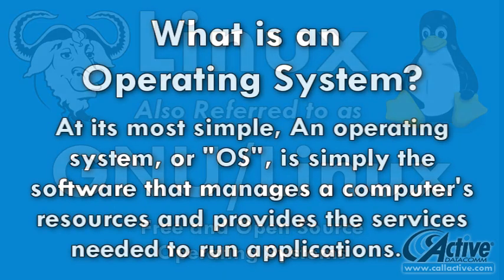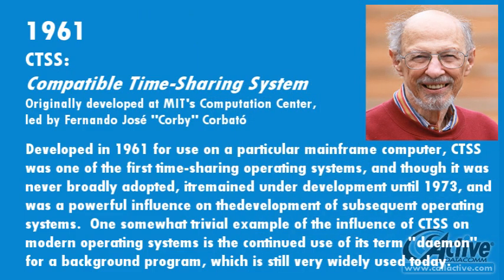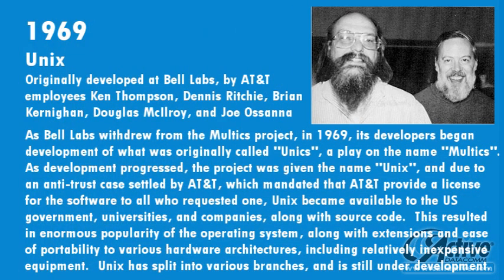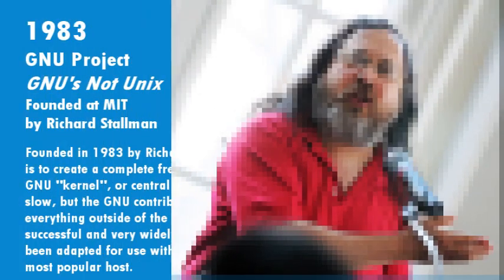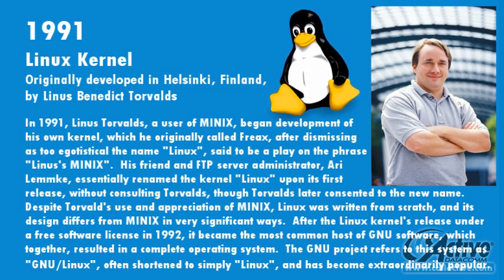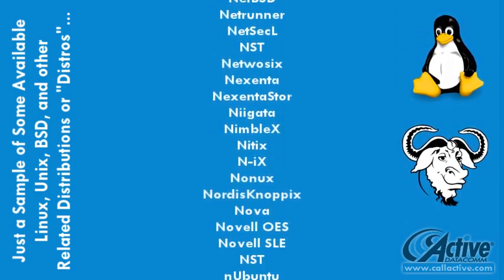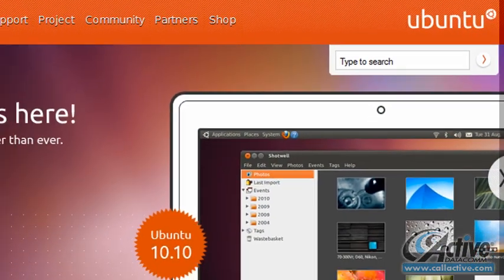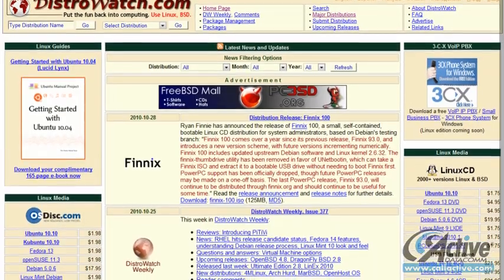Tuesday's Tech Tips: A Brief History of Linux, and How to Try it Yourself!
It's easy to give Linux a try with Live CDs and DVDs!

BS - E_volution
From the album "Best of":

Images:

.| Future |. by Clix
Stock.xchng License

Fernando_Corbato.jpg
Fernando J. Corbató
By Jason Dorfman, MIT CSAIL photographer
CC-BY-SA-3.0

Ken_Thompson-Dennis_Ritchie.jpg
Ken Thompson and Dennis Ritchie, along with Brian Kernighan, Douglas McIlroy, and Joe Ossanna (not pictured), Creators of UNIX
By "Hoshie"
Public Domain

Bill_joy.jpg
Bill Joy, Original developer of BSD
By SqueakBox
CC-BY-2.0

Richard_Stallman.jpg
Richard Stallman, Founder of GNU Project and Free Software Foundation
By Victor Powell
CC-BY-SA-3.0

Andrew_Tanenbaum.jpg
Andrew Tanenbaum, Creator of MINIX
By Gerard Meijssen
GFDL

Linus_Torvalds.jpg
Linus Benedict Torvalds, Creator of Linux
By Martin Streicher, Editor-in-Chief, LINUXMAG.com
GFDL

Tux.png
Tux the Penguin
By Larry Ewing, Simon Budig, Anja Gerwinski
No Restrictions, with attribution

GNU.png
GNU Logo
By Aurelio A. Heckert, based on work by Peter Gerwinski, based on the original by Etienne Suvasa
Licence Art Libre (Free Art license)